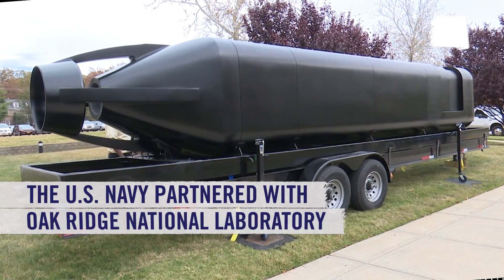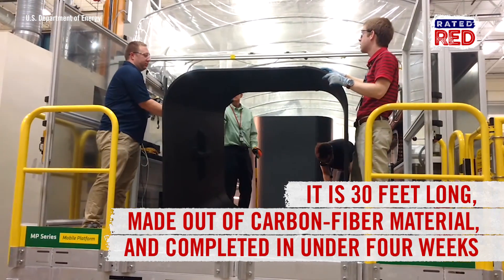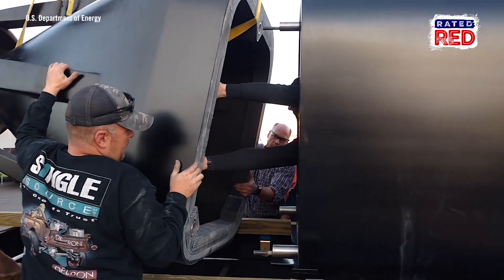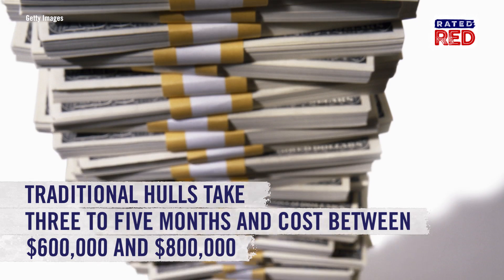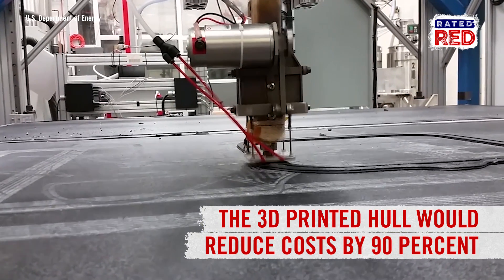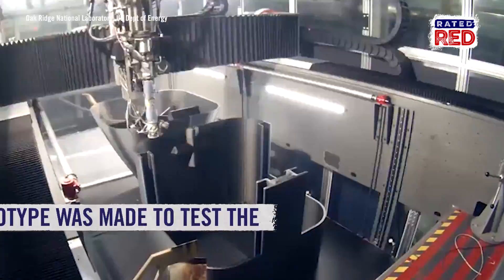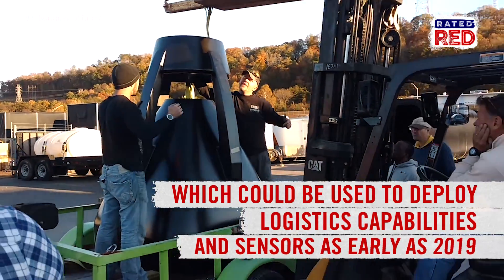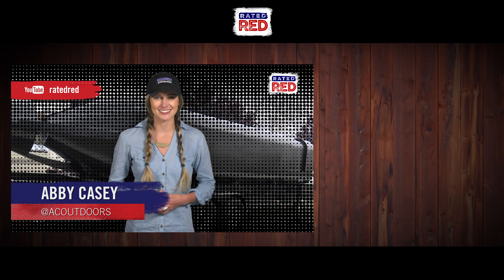The Navy Just 3D Printed a Submersible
That’s right!
The U.S. Navy has partnered up with Oak Ridge National Laboratory to 3D print its way into the future. This 30-foot concept was made out of carbon-fiber material and was designed, printed, and assembled in less than four weeks. This could allow the Navy to create “on demand” submersible vehicles. The prototype hull would be used to deploy logistics capabilities and sensors. Fleets of these submersibles are expected to be in use as early as 2019.
Check this out!!!